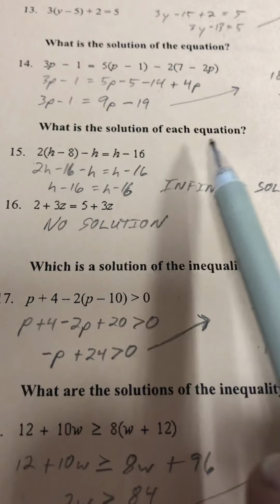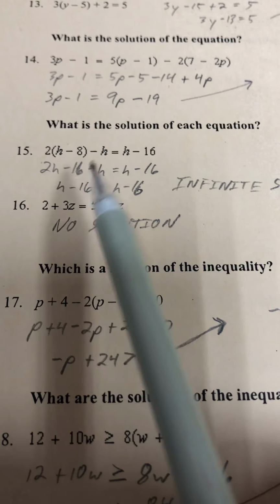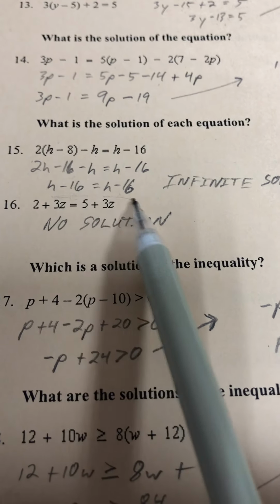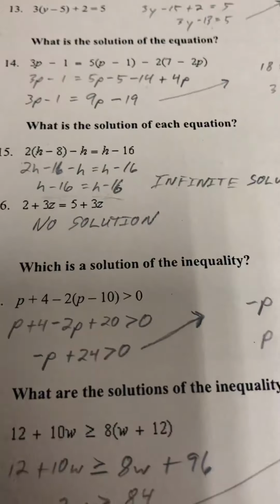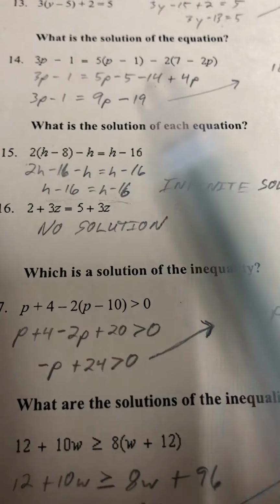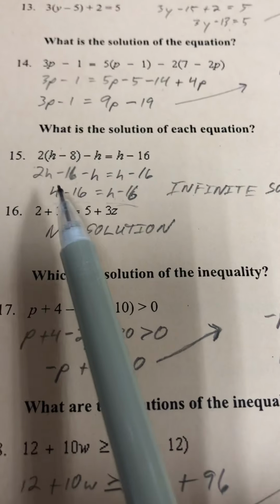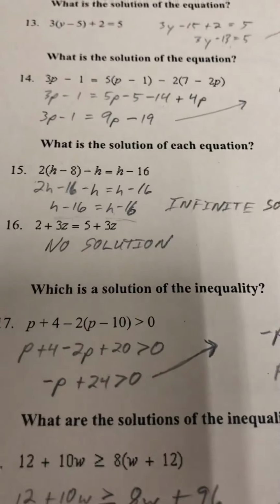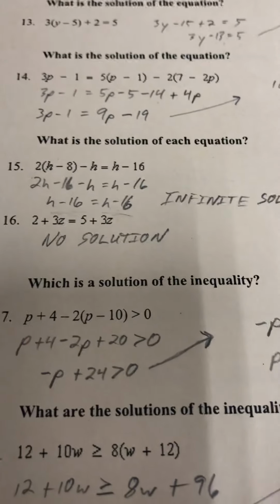January 11, 2021